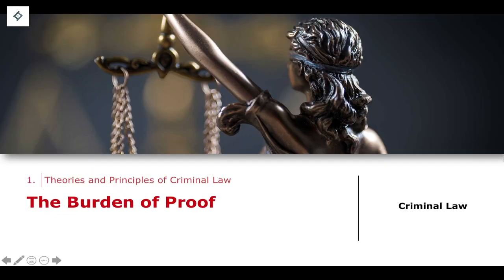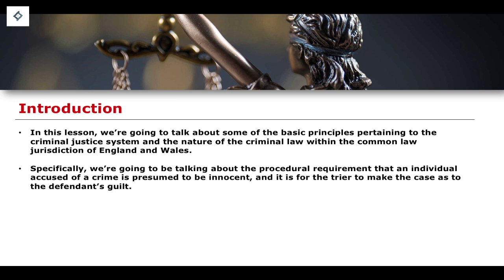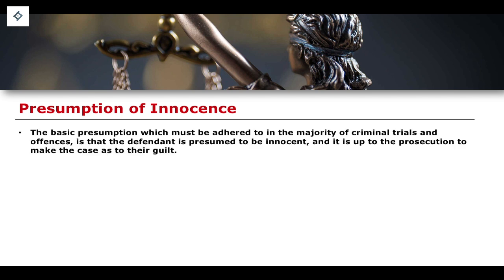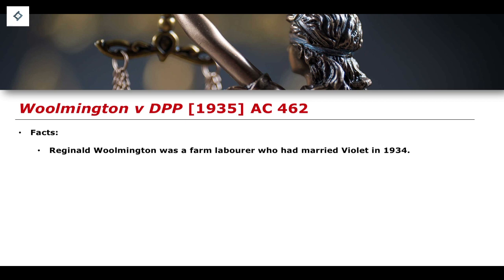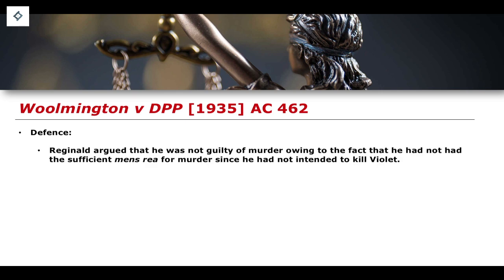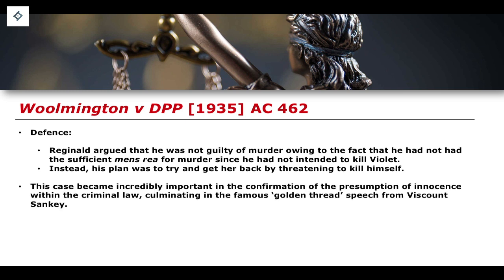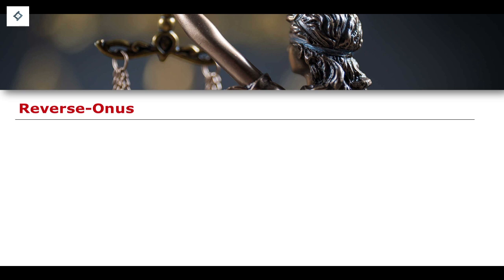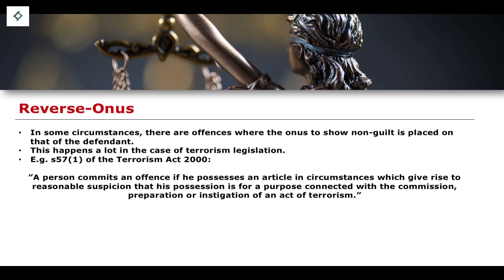The Burden of Proof | Criminal Law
What is Criminal Law?

English criminal law is a system of laws and principles that govern the punishment of individuals who commit crimes in England and Wales. It is based on a combination of statutes and common law principles.

The theoretical elements of English criminal law include concepts of punishment, evidence, defence and prosecution, and criminalisation. These elements shape the foundation of the criminal justice system and guide the application of criminal laws.

To establish criminal liability, certain elements need to be proven. These elements include the actus reus, which refers to the physical act or conduct of the accused, and the mens rea, which refers to the mental state or intention behind the act. Various defences are recognised, such as incapacity, compulsion, and mistake.

English criminal law covers a wide range of specific criminal offences, including murder, manslaughter, sexual offences, non-fatal offences, and property offences. Each offence has its own elements and requirements for establishing guilt.

It is important to note that the information provided here is a general overview and should not be considered legal advice. The application and interpretation of criminal law can vary depending on the specific circumstances and jurisdiction.

For a more comprehensive understanding of English criminal law, it is recommended to refer to authoritative legal resources such as the books "Complete Criminal Law: Text, Cases, and Materials" by J. Loveless et al, and "Smith, Hogan & Ormerod’s Criminal Law" by D. Ormerod & K. Laird.